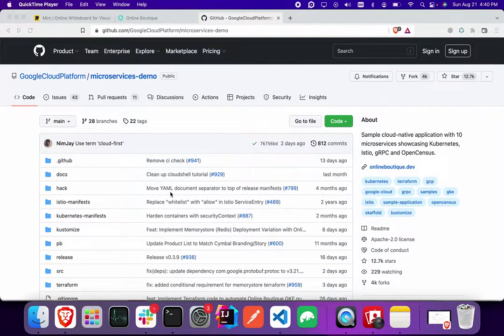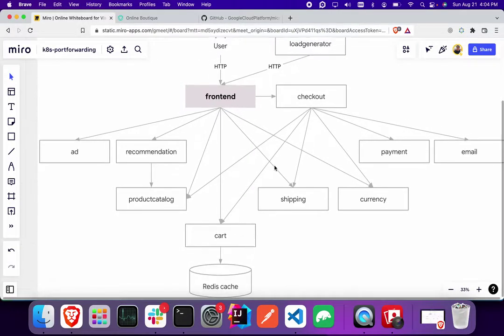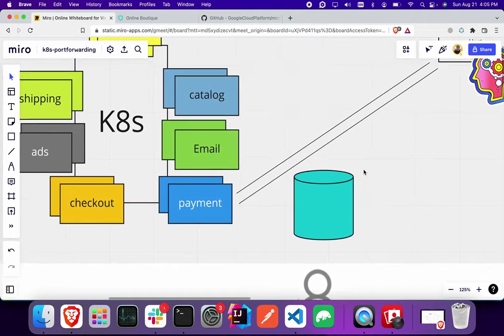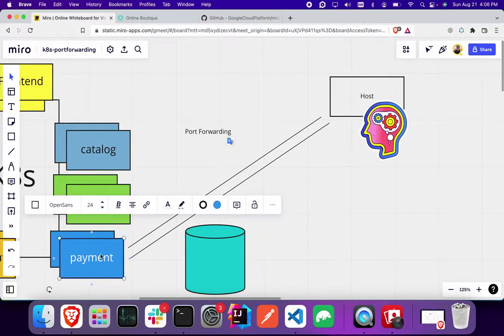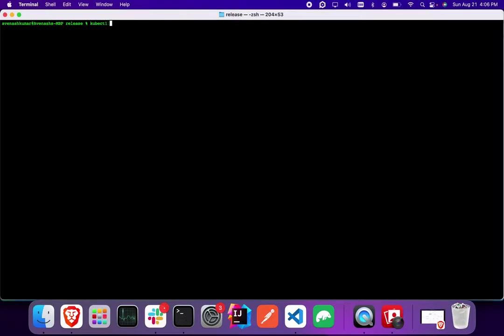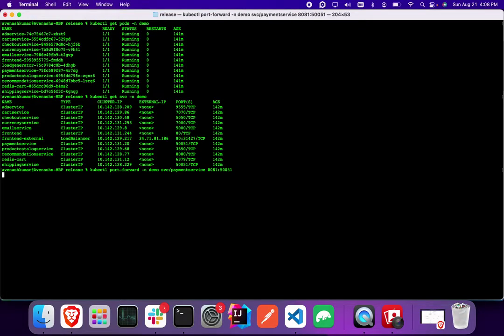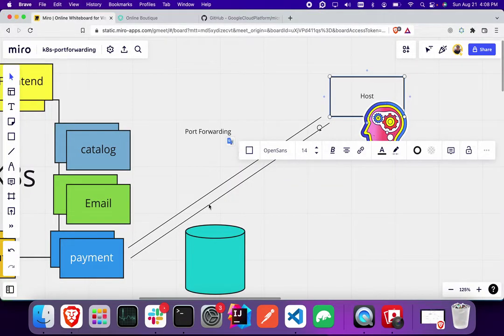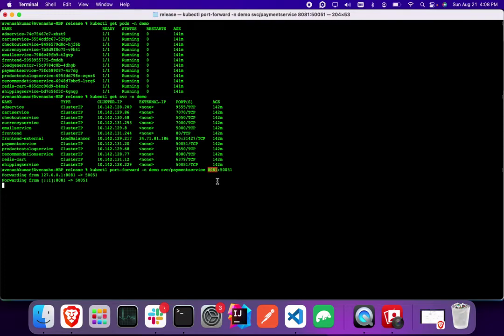Kubernetes - Port Forwarding | Troubleshooting Microservices | Tips & Tricks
This videos shows how to use kubectl port-forward technique to connect to any service running in a Kubernetes cluster. This type of connection can be useful for following use cases:

1. Troubleshooting and debugging purpose.
2. Accessing remote services with localhost naming convention.
3. Creating secure tunnel between host machine and service running in the cluster.

Timecodes
0:00 - Problem statement
6:07 - Demo